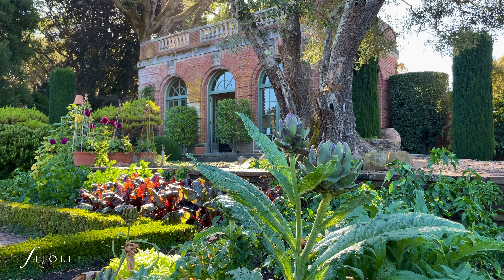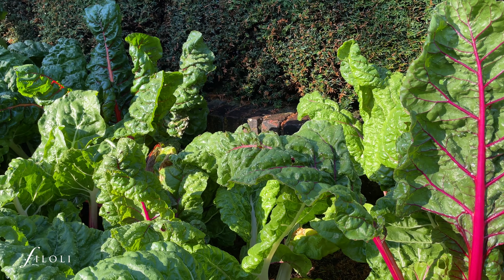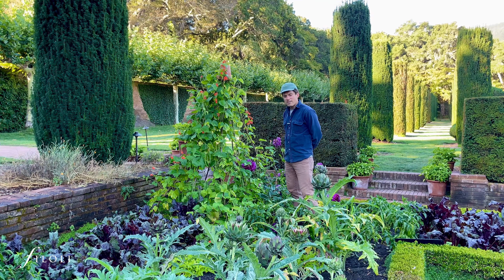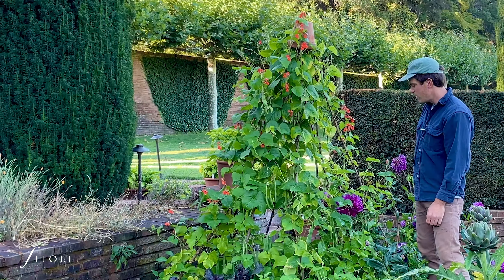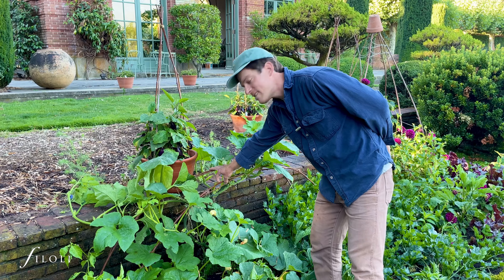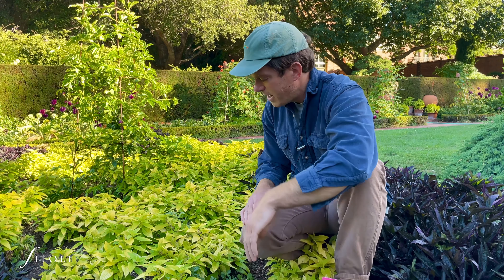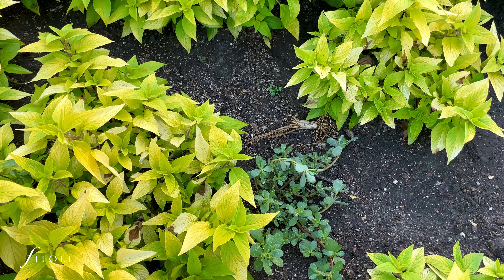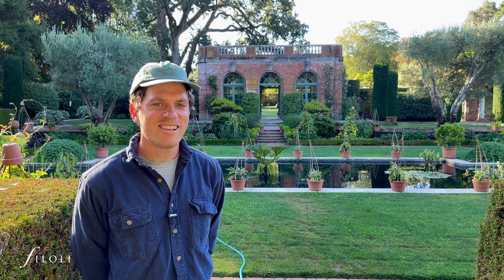Planting an Edible Garden | Filoli's Fruitful Garden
Who's hungry? Join Horticulturist Andrew Bellouin, who cares for the Sunken Garden at Filoli, on a tour of the Fruitful Garden's edible plant display.  This summer, Filoli’s Fruitful Garden exhibit highlights the gifts of edible, medicinal, and pollinator plants with a vibrant display of fruits, vegetables, and herbs.

Read Andrew's blog post and learn more about the Edible Garden

Plan a visit and learn more about the Fruitful Garden Exhibit